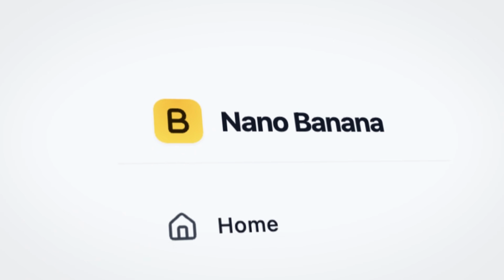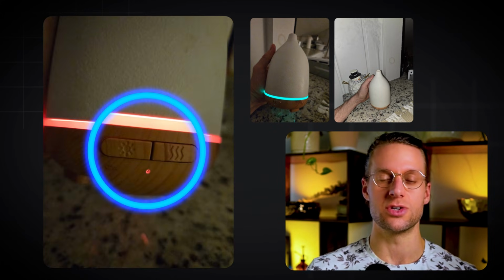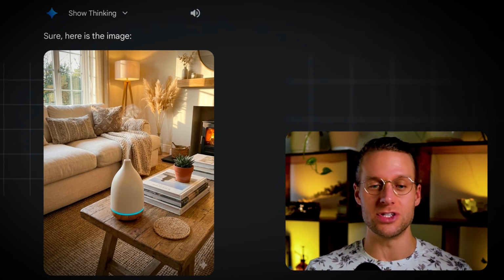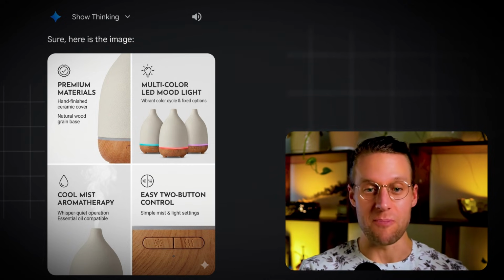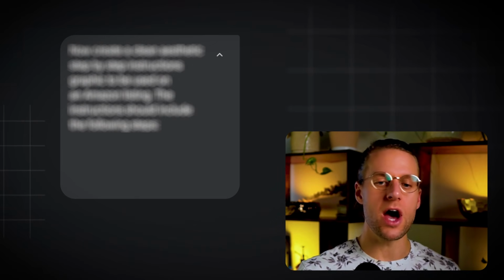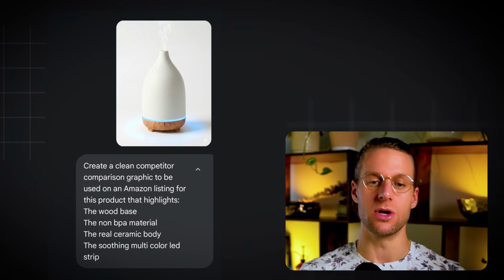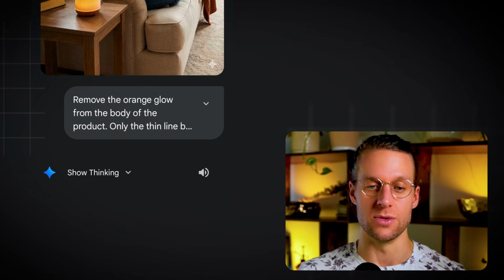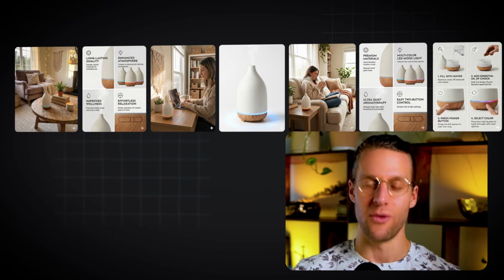Nano Banana Pro for Product Photography (Step by Step 2026 Guide)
Download the Nano Banana Pro for Product Images Ultimate Guide

I'll guide you through using Google Nano Banana Pro to create every image you need for an Amazon or Ecommerce listing in this video - step by step.

Nano Banana Pro is Google's new image generation model and it is the first model ever that can generate a full set of listing images and graphics for ecommerce products with just a simple crappy phone photo.

In this video I walk through exactly how to use Nano Banana Pro to create product photos and graphics ready to upload onto your ecommerce listing with no designer, no photographer. Just your phone and the Nano Banana Pro app.

I show you how to get the app, how to set it up, how to take the pictures, how to write the prompts, everything you need to get a full professional set of high converting listing images for your product with just your phone.